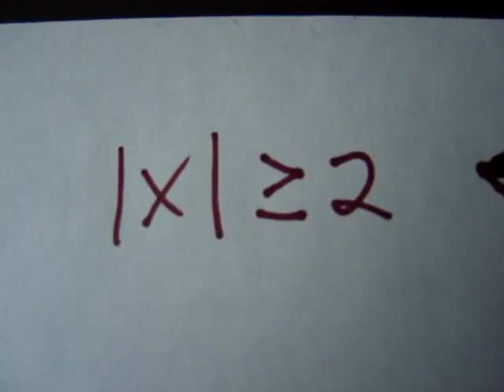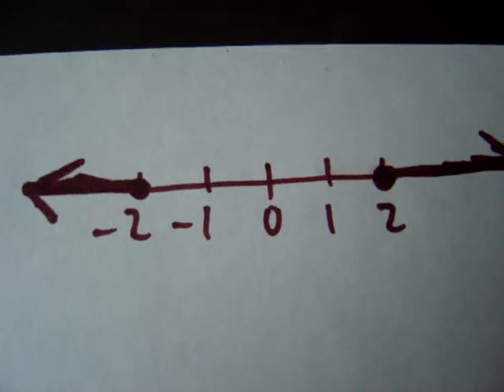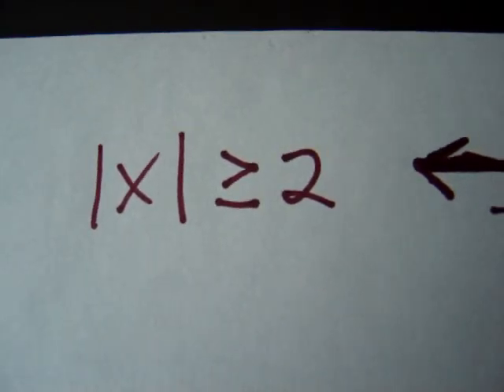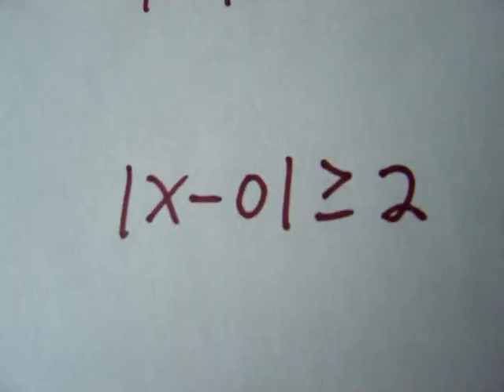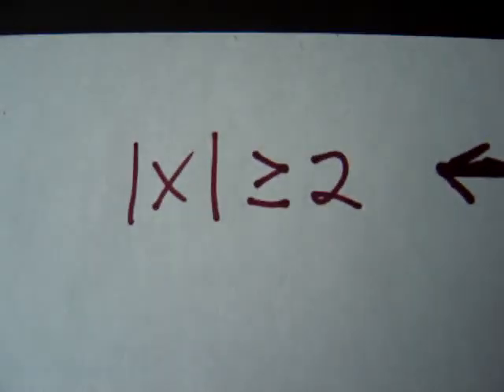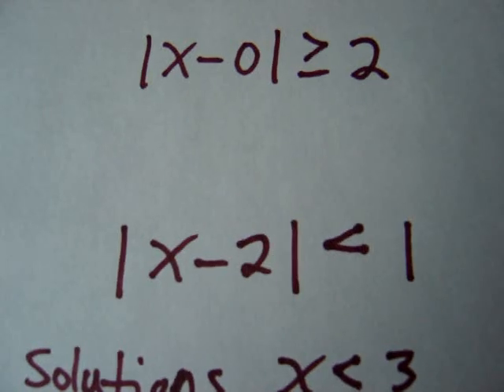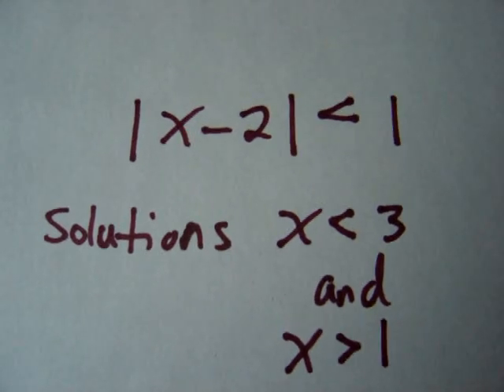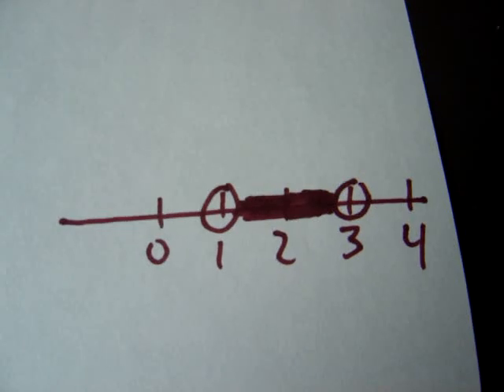Inequalities involving absolute value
A tutorial of graphing inequalities involving absolute value